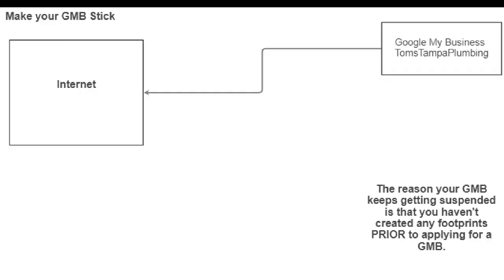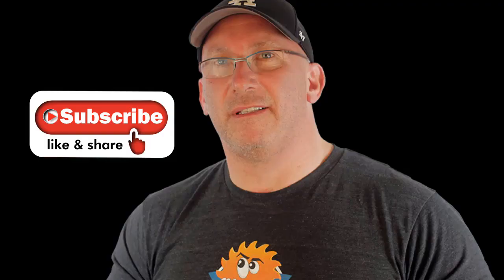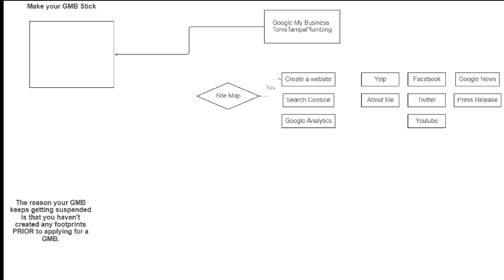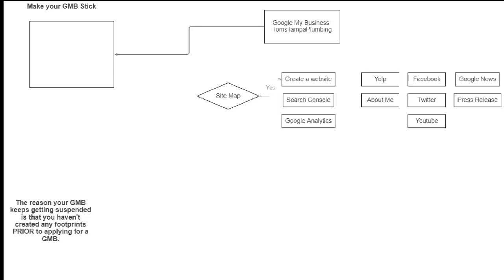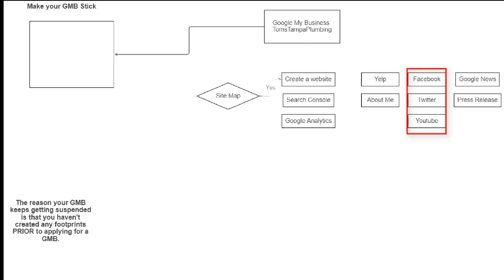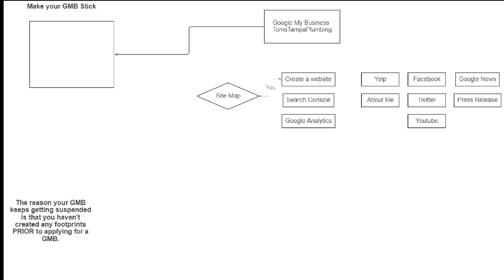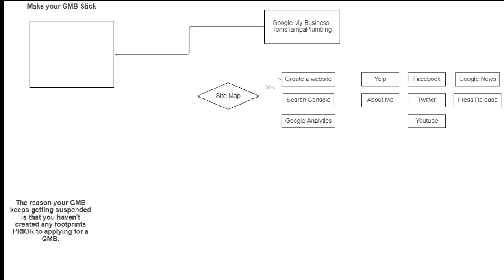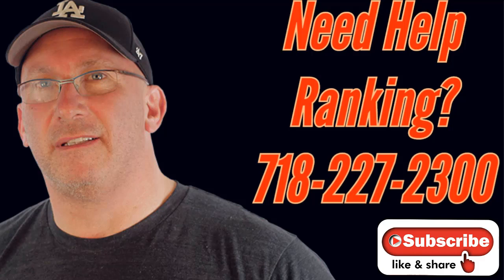How to Create a GMB (Google My Business) and Not Get Suspended - Rank in GOOGLE MAPS FAST!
How to Create a GMB and Not Get Suspended - Rank in GOOGLE MAPS FAST!
This video will teach you how to create GMB, the best practices for your page, and what not to do that can get you suspended!

03:23 Create a website
05:27 Set up a yelp page
06:33 Set up social medias
07:12 Create Youtube channel
08:54 Google news articles
09:33 Get a press release
10:00 Create user signals
10:59 Get reviews

Mindsaw
900 South Ave, Staten Island, NY 10314, United States

Anyone who donates I will answer any question they have on this video.